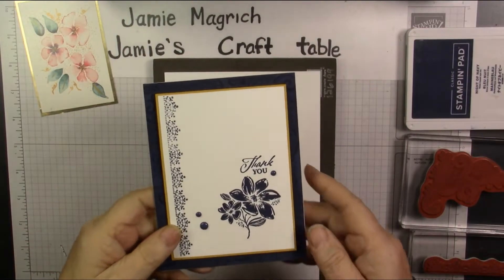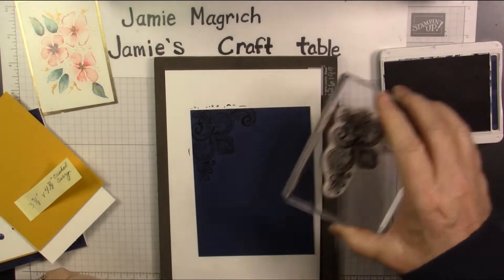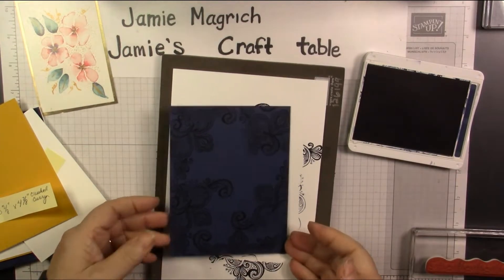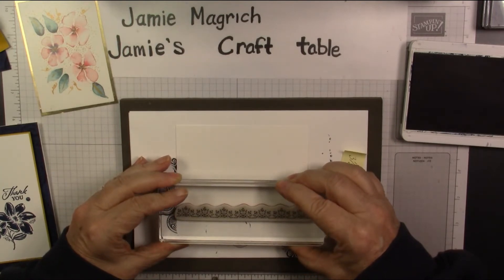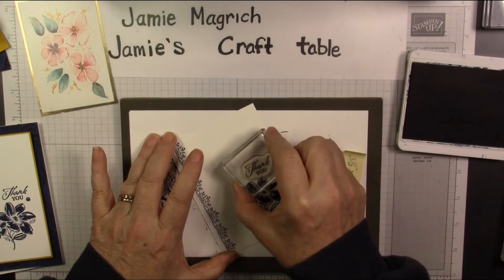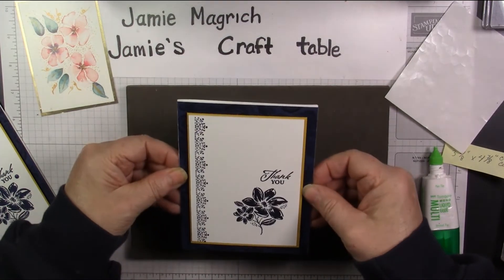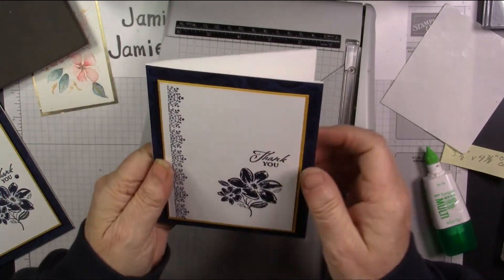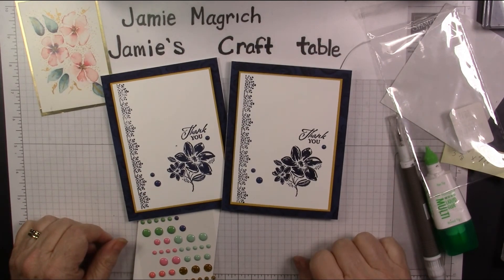Stampin'Up! Elegantly Said card tutorial #1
This # simplestamping card uses Stampin'Up! Elegantly Said stamp set 155095 Night of navy card , crushed curry ,and white card stock, hight of navy ink.